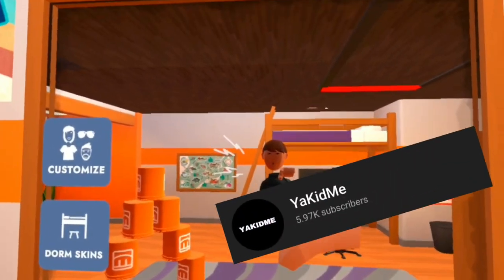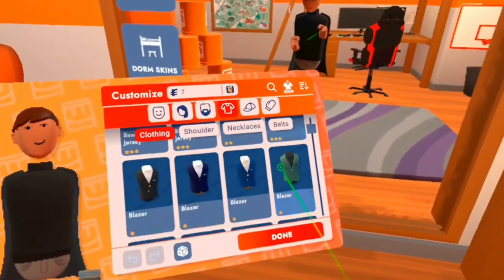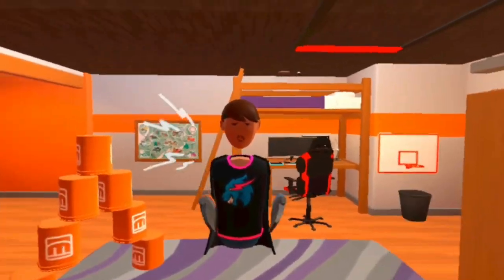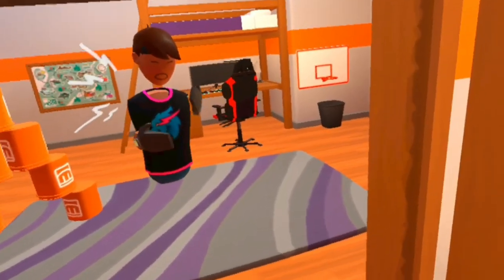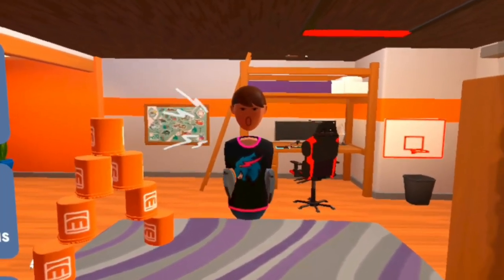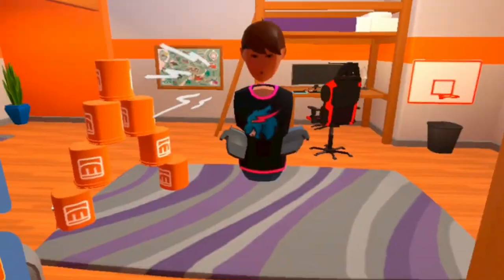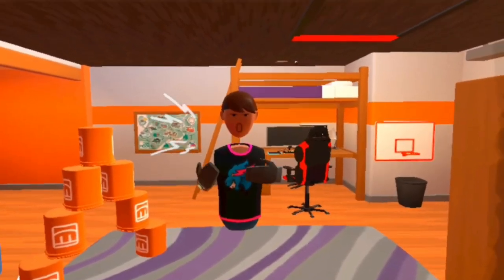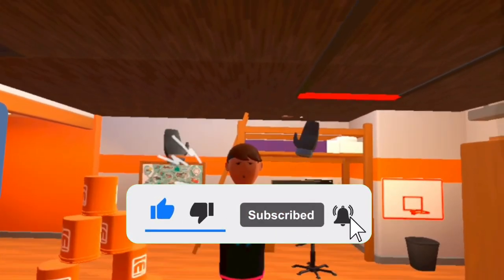How To Get The Mr Beast T-Shirt in Rec Room!